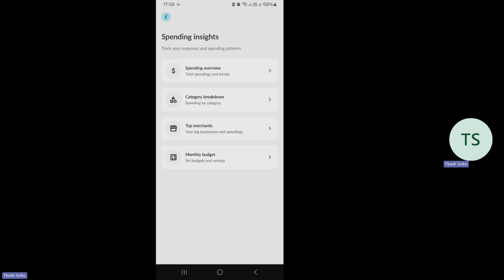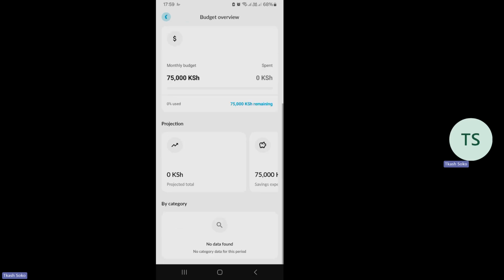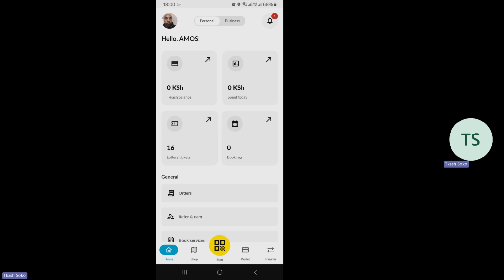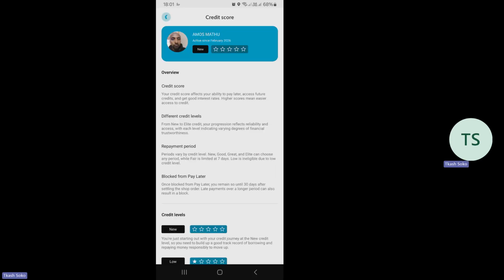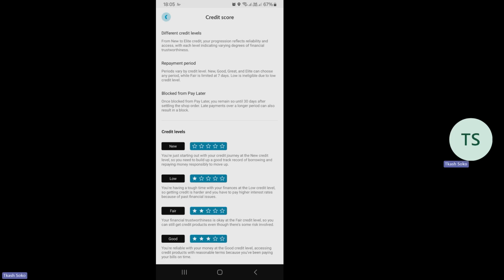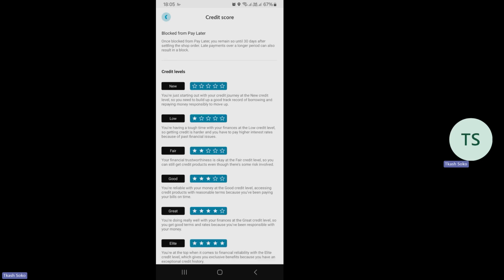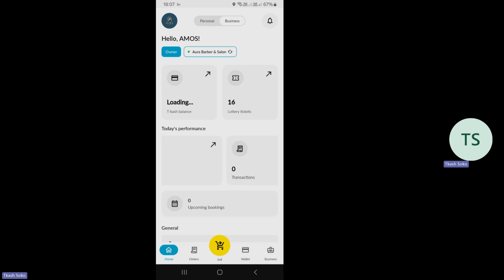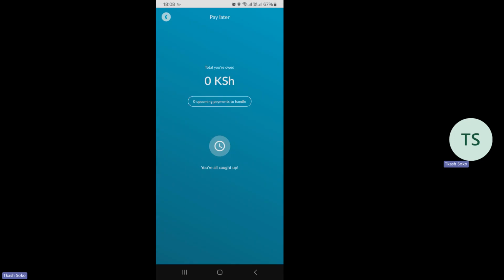Earn more with Pay Later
Offer Pay Later to customers, add fees to credit purchases, and understand automatic debt collection.